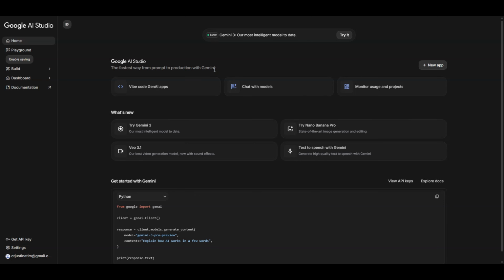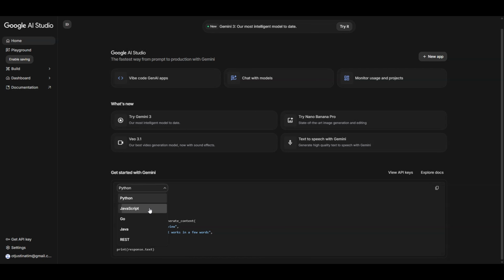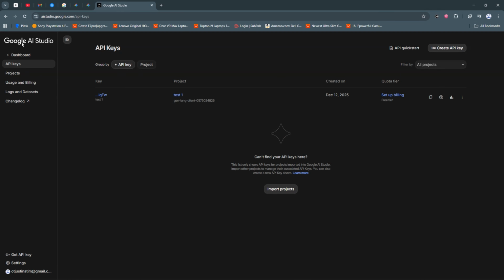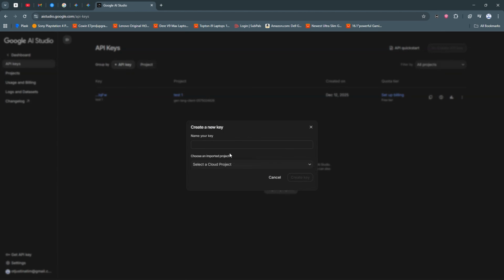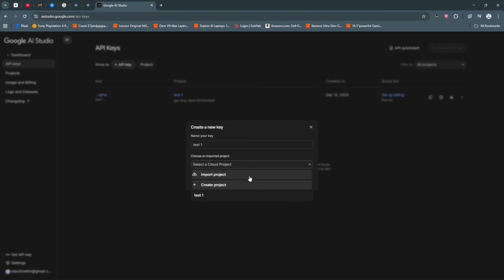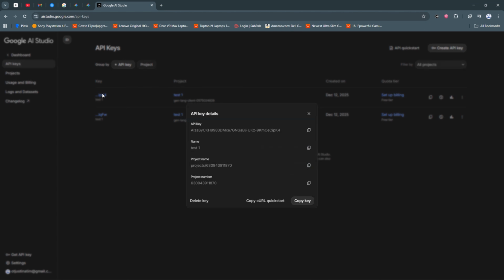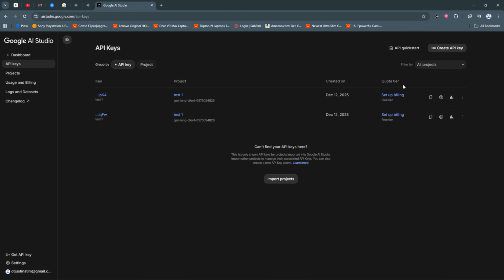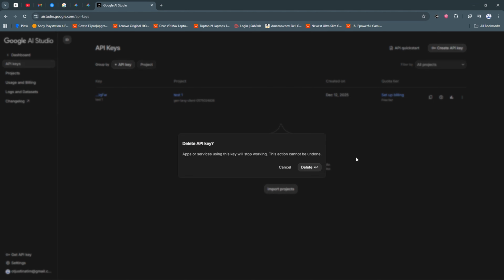How to Get Your Google Gemini API Key Fast | AI Studio Tutorial 2026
In this beginner-friendly tutorial, I’ll show you how to create a Google AI Studio API key step by step. If you want to use Google Gemini models, build AI apps, or connect Google AI to your projects, this guide will walk you through everything you need.

Google AI Studio makes it easy to access powerful Gemini models, but first you need an API key. In this video, you’ll learn
-What Google AI Studio is
-How to create an API key
-Where to find and manage your API keys

This tutorial is perfect for beginners with no prior experience.
Timestamps:
0:00 – Introduction
0:40 – Open Google AI Studio
1:20 – Create API Key
2:10 – Security Tips & Test API Key